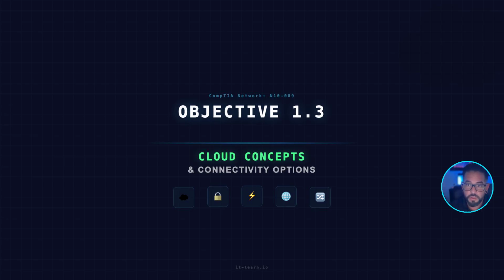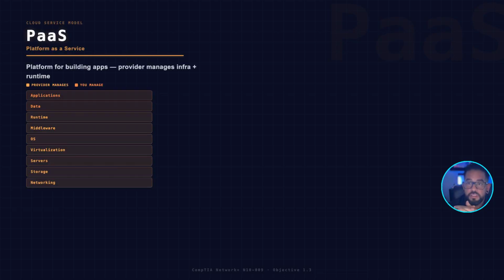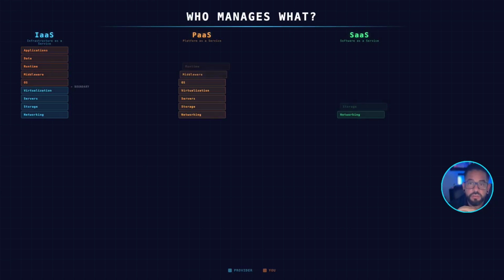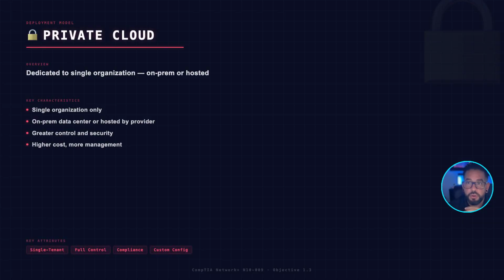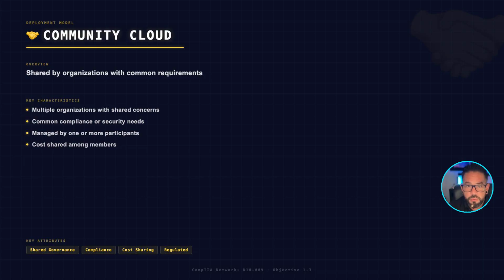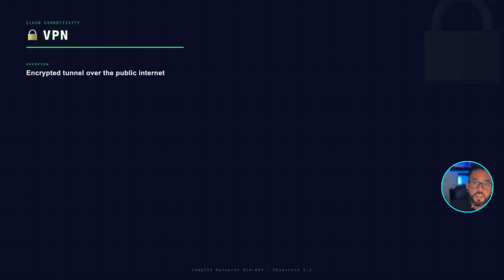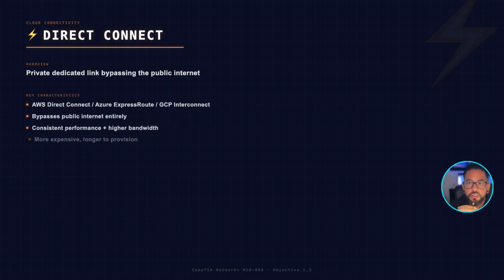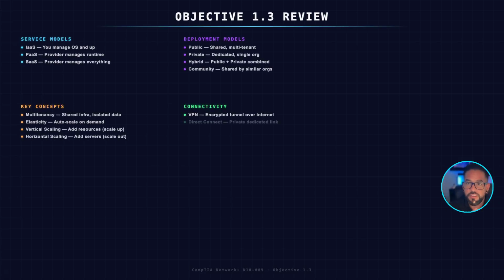Cloud Concepts & Connectivity Explained — IaaS, PaaS, SaaS, VPN, SD-WAN | CompTIA Network+ N10-009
In this lesson we break down cloud service models (IaaS, PaaS, SaaS), deployment models (public, private, hybrid, community), and connectivity options (VPN, Direct Connect, SD-WAN). We also cover key concepts like elasticity, scalability, and multitenancy.

📚 Study resources: blog.it-learn.io
🔗 Tech updates: techupdates.it-learn.io
🌐 Network guides: network.it-learn.io